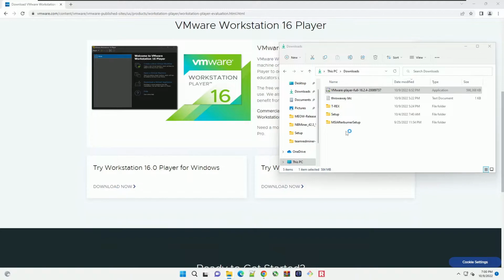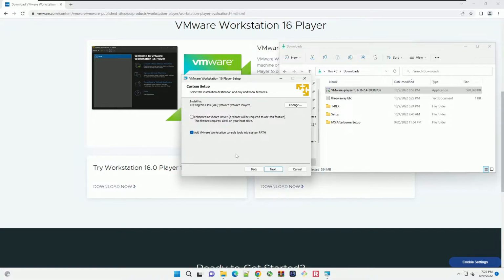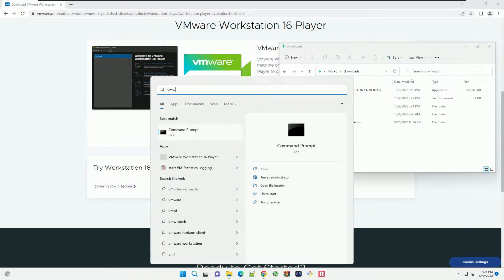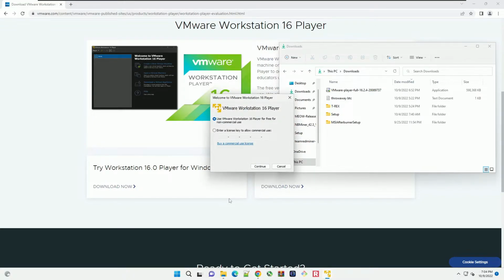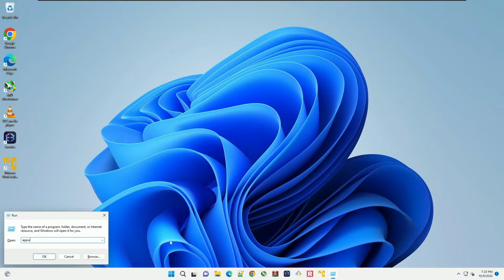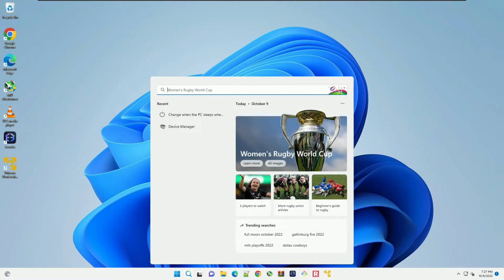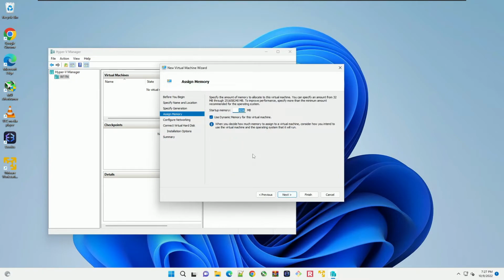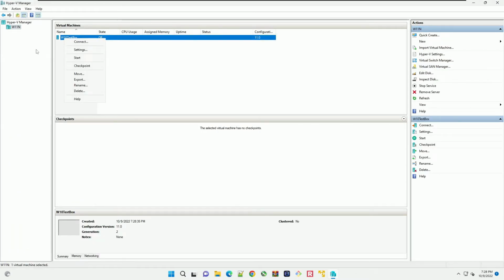How To Basic Setup of VMWare Player and Hyper-V for Windows, for crypto wallets (separated)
Very basics on setup/install of both VMWare Player and Hyper-V for Windows. These can be used to test crypto wallets or keep them separated from your real environment, as well as potential for testing CPU mineable coins.

00:00 - Intro
00:25 - Install VMWare Workstation Player 16
04:48 - Install Hyper-V for Windows 10
08:02 - Rambling
09:02 - Current Mining Climate After Merge
09:22 - Outro